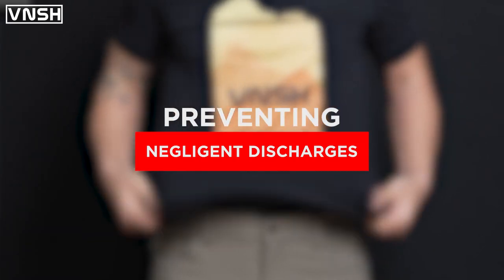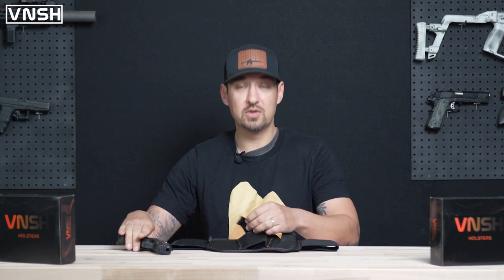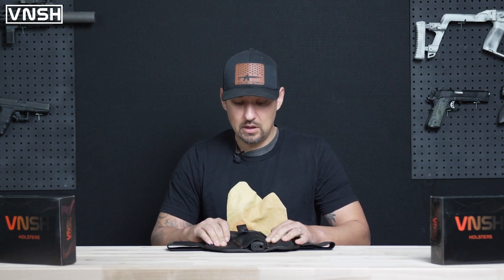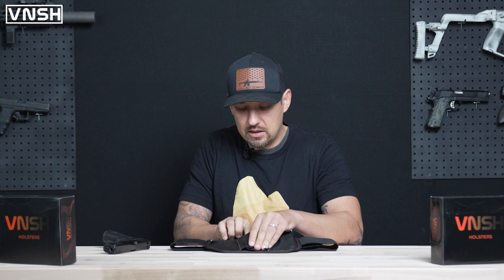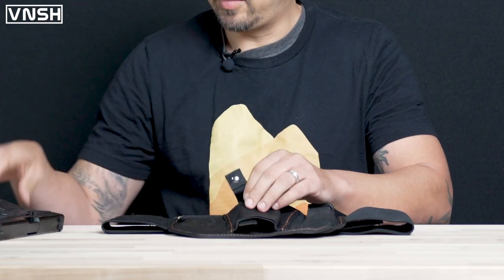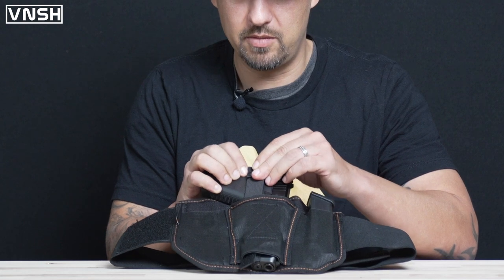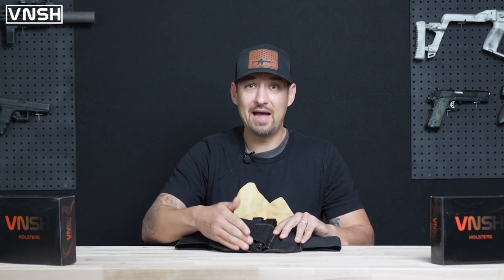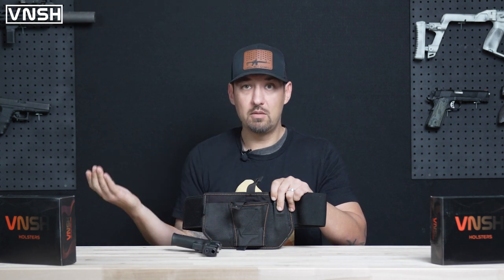Secure Your Firearm with the Best Trigger Guard Protection: The Ultimate Belly Band Holster Review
Don’t let an uncomfortable holster prevent you from protecting you & your family.  With this comfortable VNSH holster you'll never NOT carry.

This video can be a quick tutorial on some of the feedback we've heard from our customers. We've listened to you, we read every single one of your comments and so today we're going to talk about negligent discharges in our Glock 17 this is a full size now expand safety checked of course. So we're going to go through Some of the best methods that you can take To prevent any tie type of negligent discharge and The best ways that the retention strap can help avoid that along with the double layer of 1000D Cordura. That's provided so the first thing you're going to do when you get your Brand new VNSH Holster out of the box. Is you're going to want to take your firearm and basically just do kind of a quick measure up right so put your firearm. In your holster And basically, you're going to take a look and see okay well this full-size Glock 17. Gen 5 is trigger group's going to be about right here okay. So what I'm going to do dos i'm going to pull back out my firearm and I'm going to take my index finger and just kind of run my finger down here. Along the retention strap Making it easy for me to remove it and I'm going to place it in Over that area where the trigger group was, in order to do that. I'm just going to take both hands kind of line it up Hope you can get that on camera And basically, just Press it up against the adhesive And that looks about right, so I'm going to take my firearm back and double check to make sure that it is covering the trigger group. And As you can see my trigger group is basically right here And it looks like it's covering your perfectly so The next thing I'm going to do I'm going to make sure that my retention straps are doing exactly that they're going to be retaining the firearm.